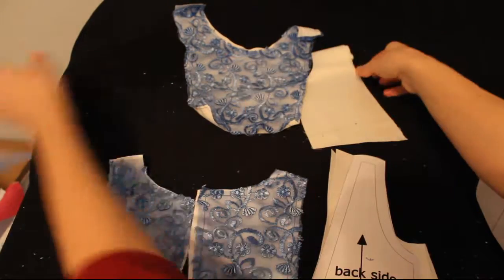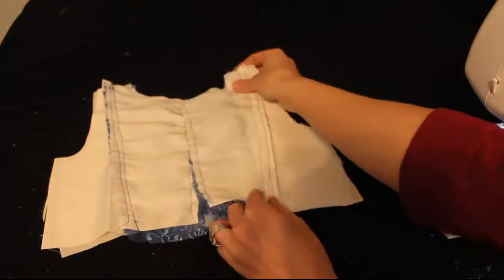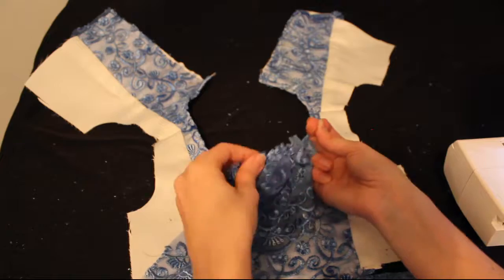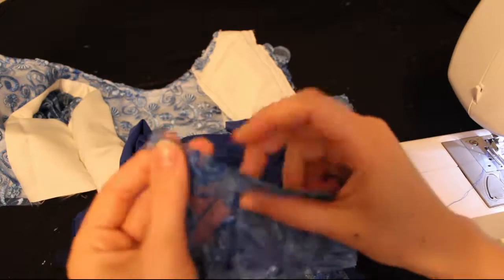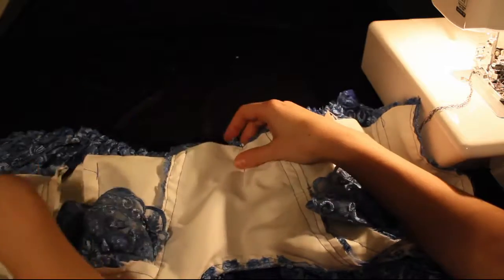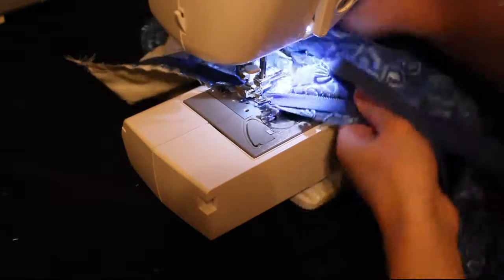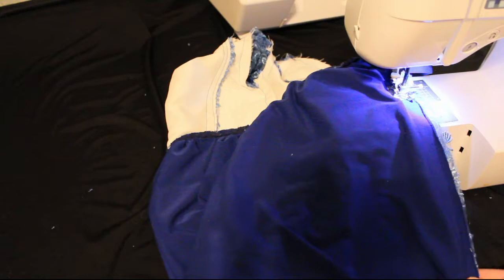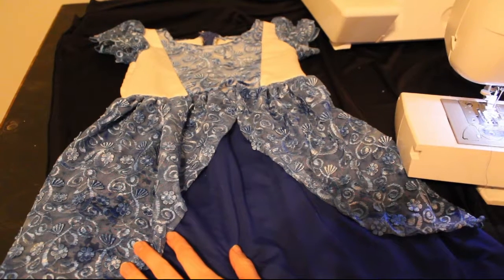princess dress with FREE SEWING PATTERN DOWNLOAD